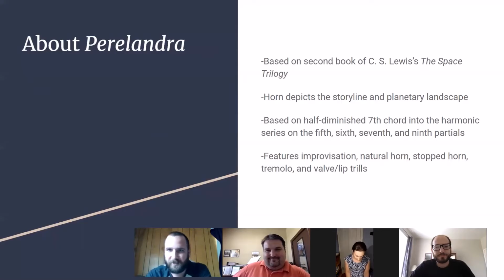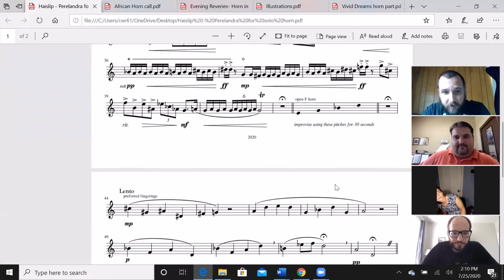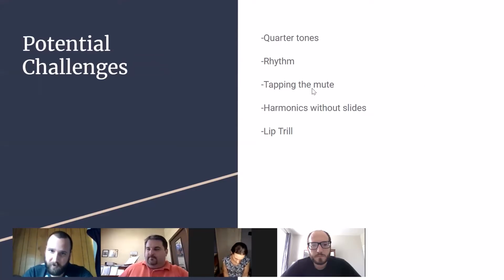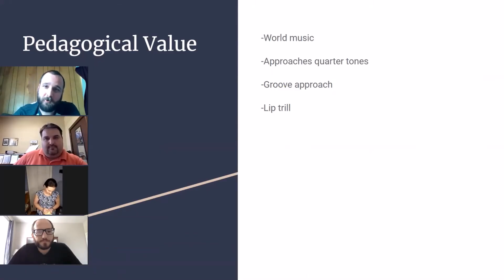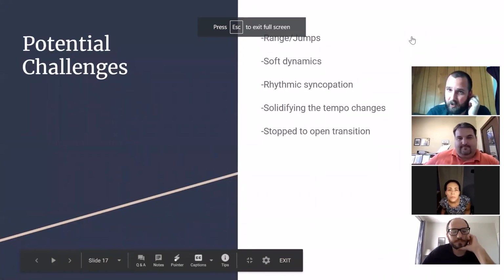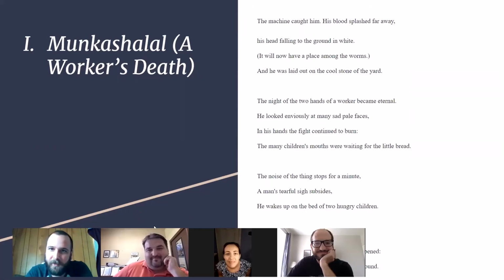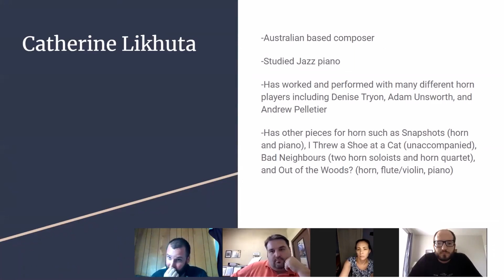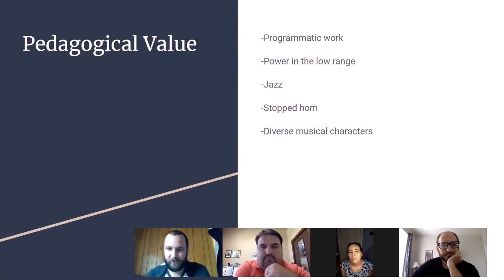Lecture #1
List of Pieces:

Perelandra by Matthew Haislip

Okukoowoola Kw’Ekkondeere by Justinian Tamusuza

Evening Reveries by Usamah Mustafa

Illustrations on Poems by Attila József by Roland Szentpáli

Vivid Dreams by Catherine Likhuta